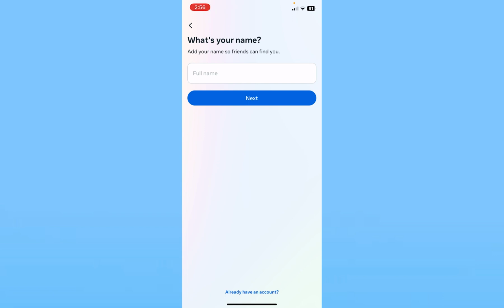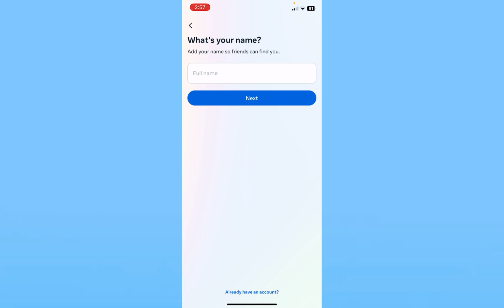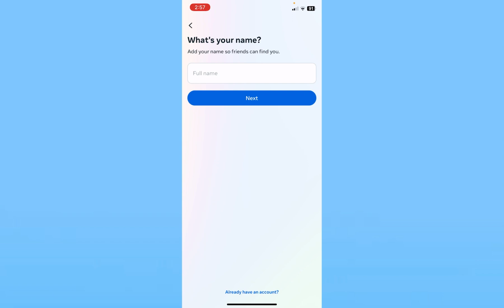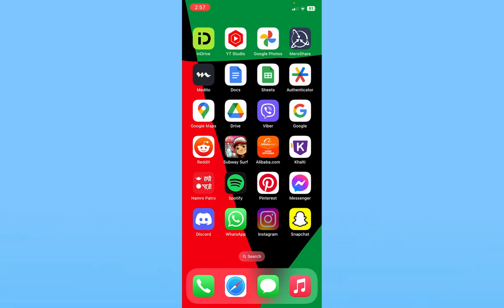Can't Create Account on Instagram? (FIX!)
Confused about how to fix Instagram Not Letting You Make A New Account on iphone? In this quick tutorial, we'll show you how to tackle the frustrating issue of Instagram not letting you create a new account. Learn the essential steps to troubleshoot and resolve this problem, ensuring you can get back to using the platform hassle-free.